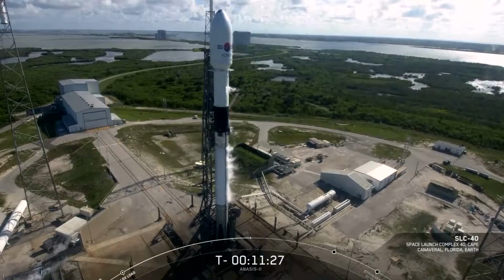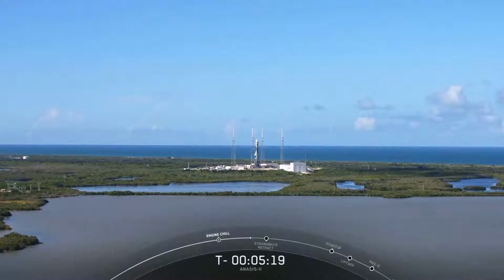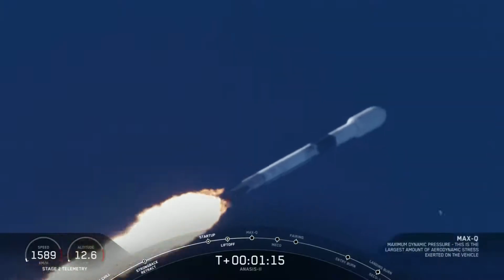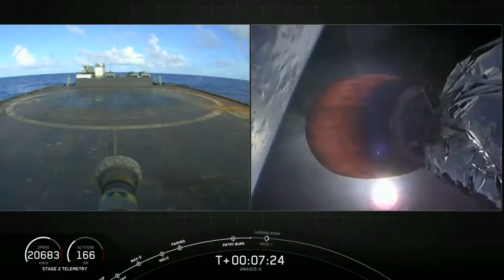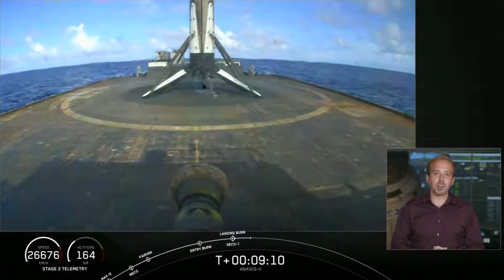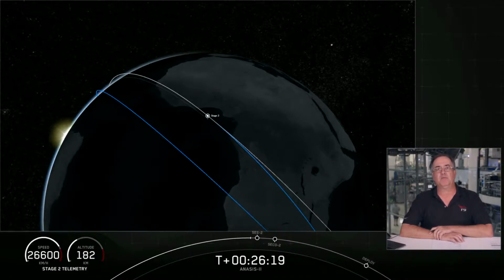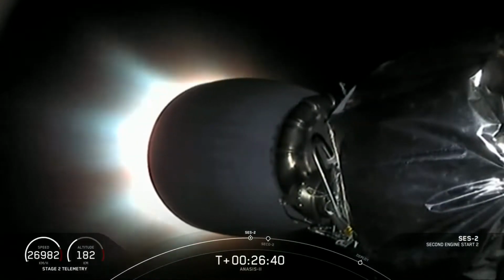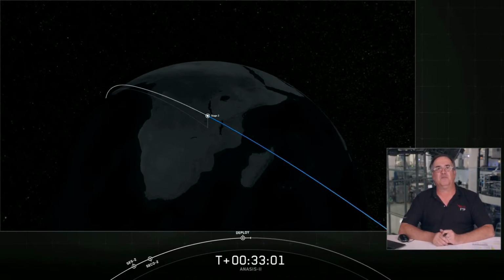SpaceX: ANASIS-II Mission, Falcon 9 Launch (as broadcast live)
SpaceX is targeting Monday, July 20 for Falcon 9’s launch of the ANASIS-II mission, which will lift off from Space Launch Complex 40 (SLC-40) at Cape Canaveral Air Force Station in Florida. The primary launch window opens at 5:00 p.m. EDT, or 21:00 UTC, and closes at 8:55 p.m. EDT, or 00:55 UTC on July 21. A backup launch opportunity is available on Tuesday, July 21 that opens at 5:00 p.m. EDT, or 21:00 UTC, and closes at 8:55 p.m. EDT, or 00:55 UTC on July 22.

Falcon 9’s first stage previously launched Crew Dragon to the International Space Station with NASA astronauts Bob Behnken and Doug Hurley on board. Following stage separation, SpaceX will land Falcon 9’s first stage on the “Just Read the Instructions” droneship, which will be stationed in the Atlantic Ocean. The ANASIS-II spacecraft will deploy about 32 minutes after liftoff.

Credit: SpaceX